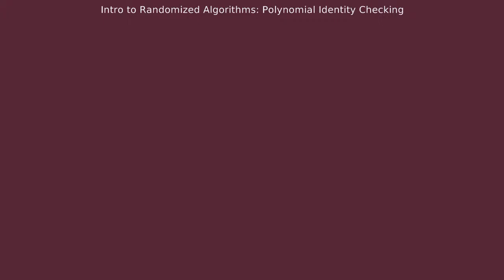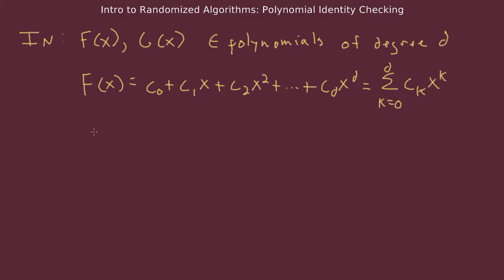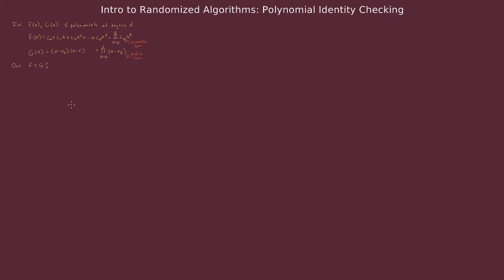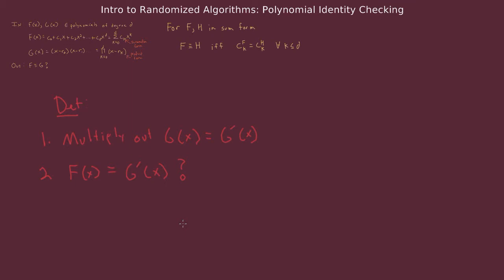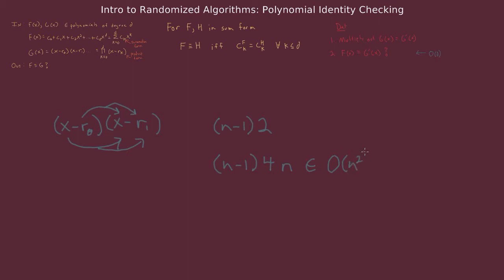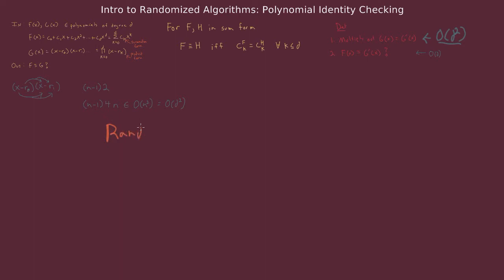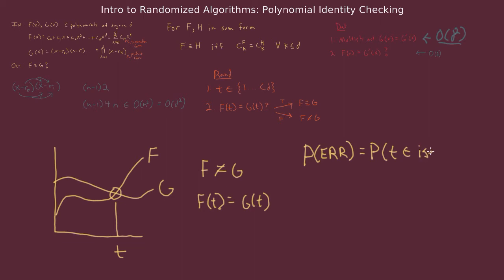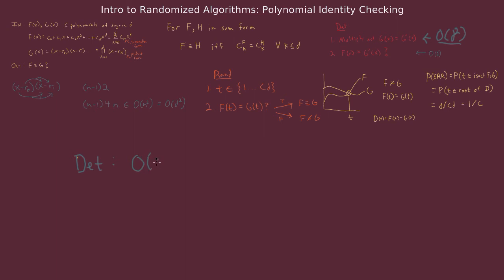Randomized versus Deterministic Algorithm for a Simple Algebra Problem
Analysis of tradeoffs in efficiency and probability of error in using a deterministic algorithm or a randomized algorithm to check if two polynomial expressions are identical.